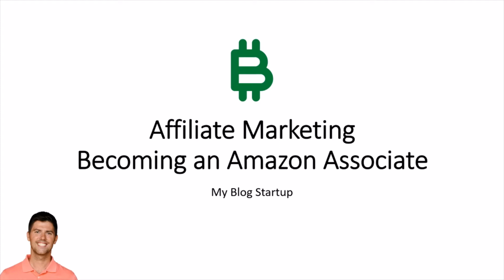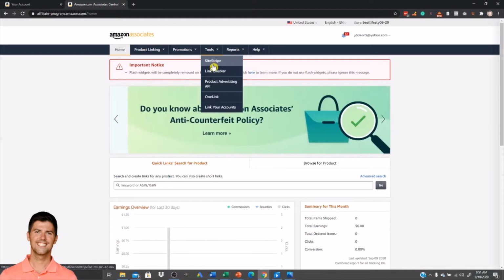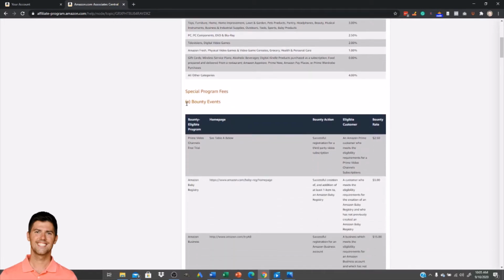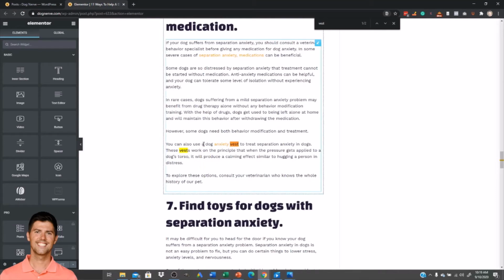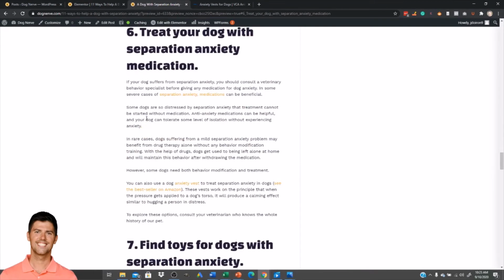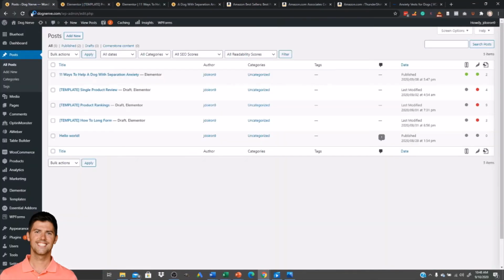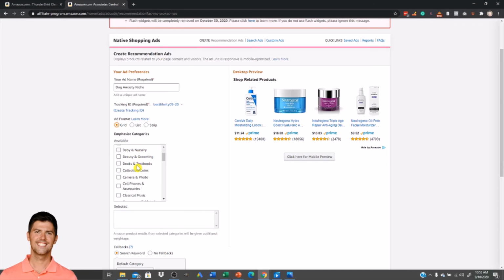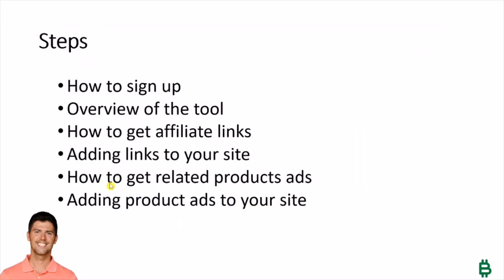Creating Amazon Associates Account and Adding Amazon Affiliate Links To Your WordPress Blog